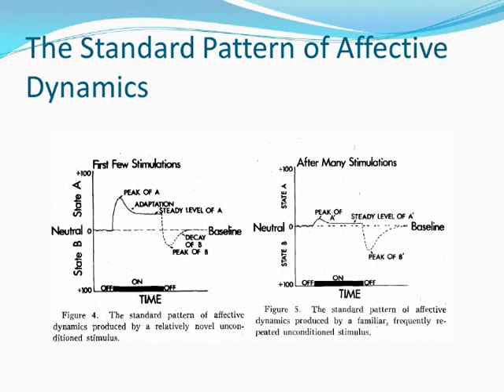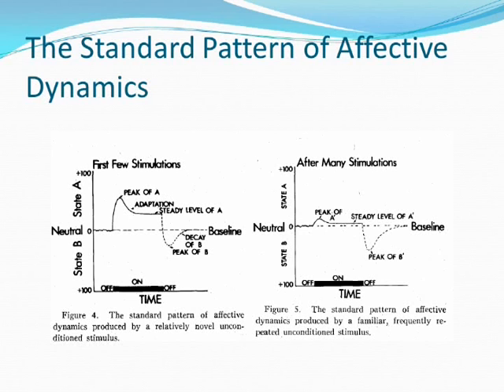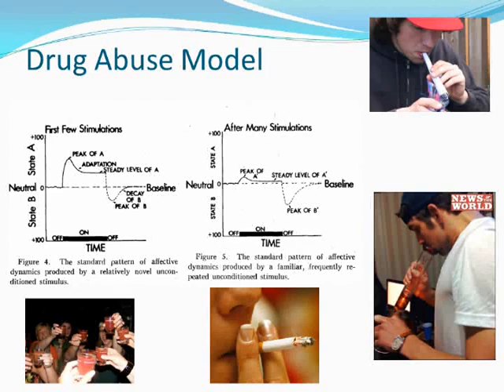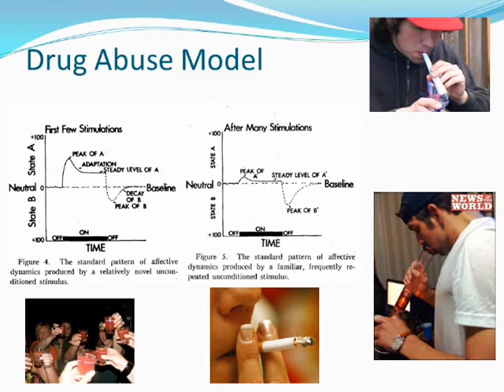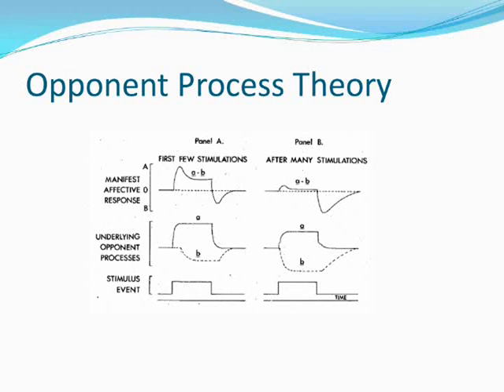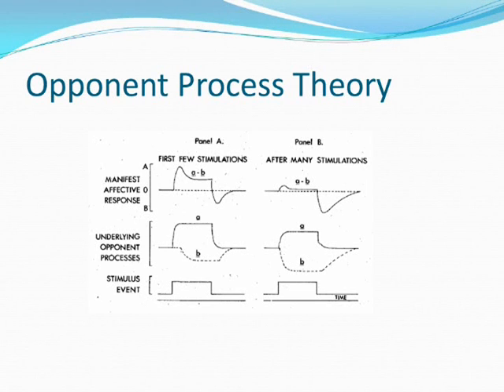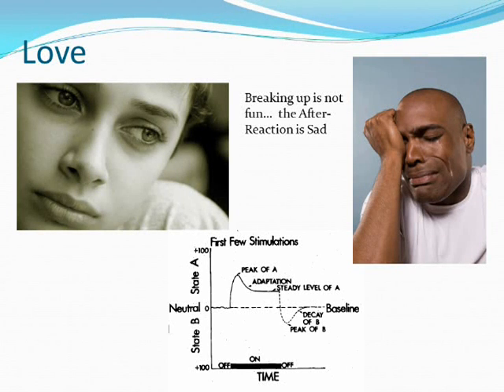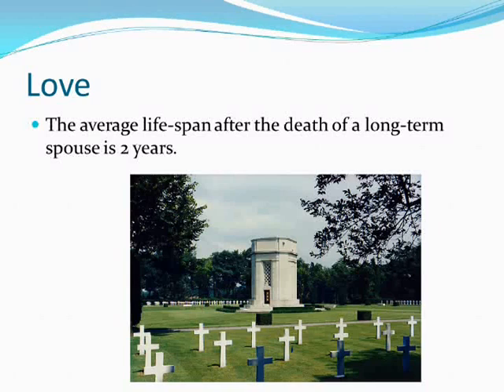LT Reflexes IV